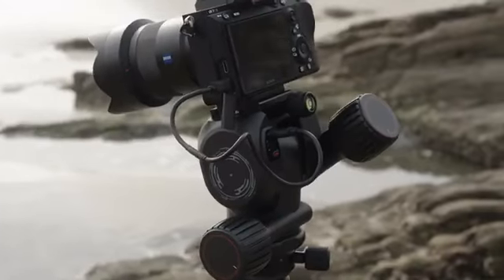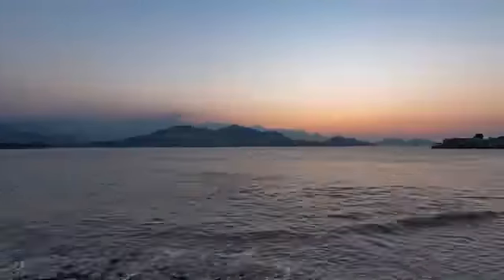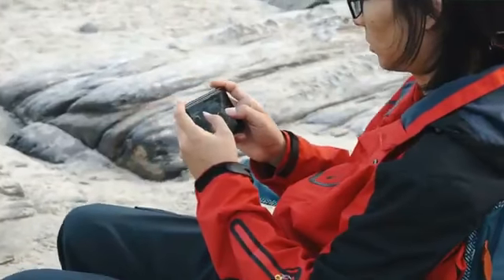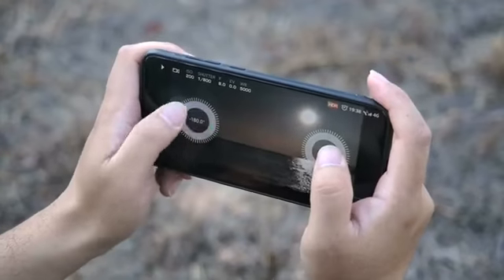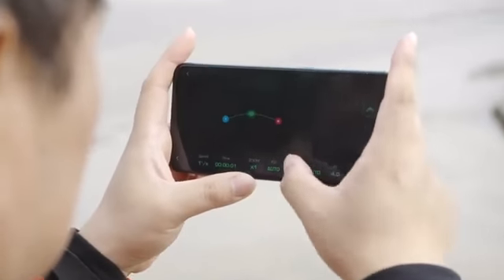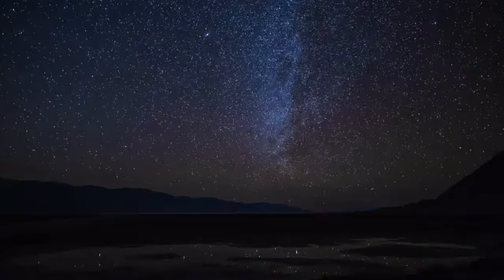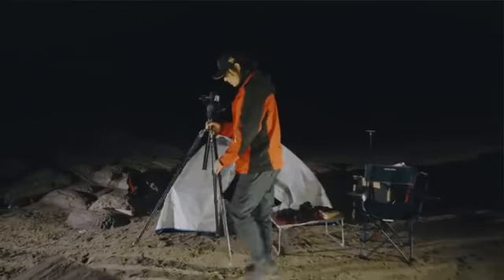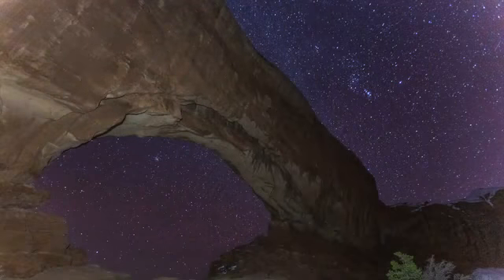Polaris Smart Electric Tripod Head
It's a smart electric tripod head with a camera interface controller, remote DSLR preview & configuration through WiFi/Cellular.
We are also delighted to that we made our goal in only 20 minutes! Help us reach higher and bring this innovation to market.